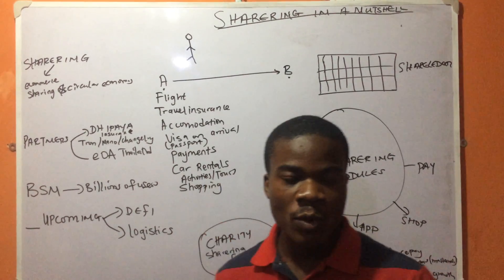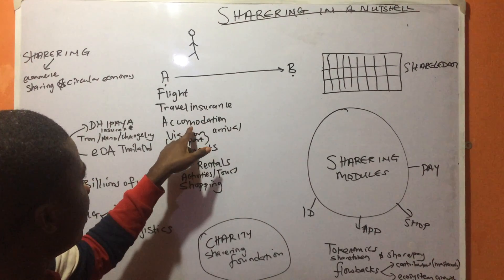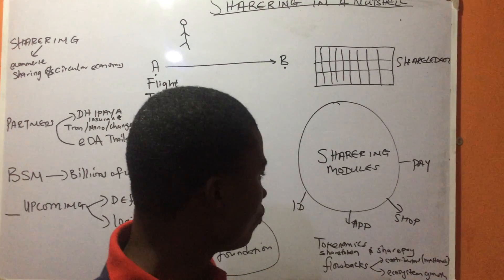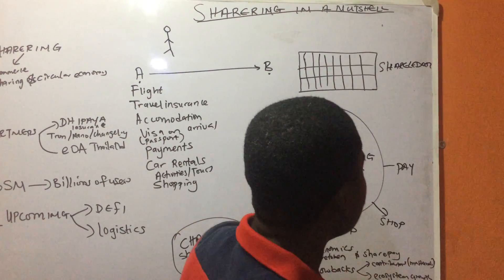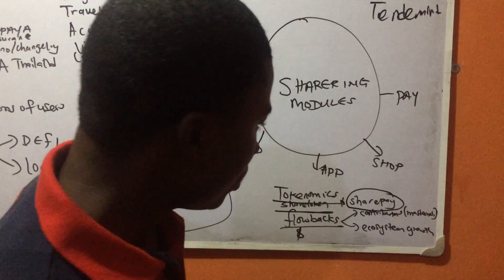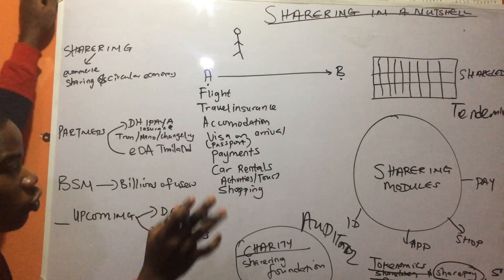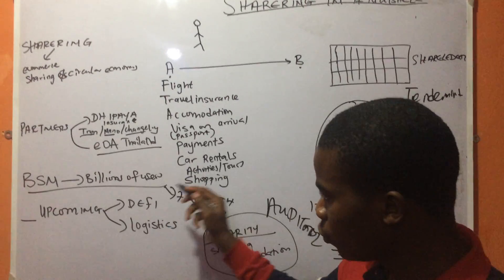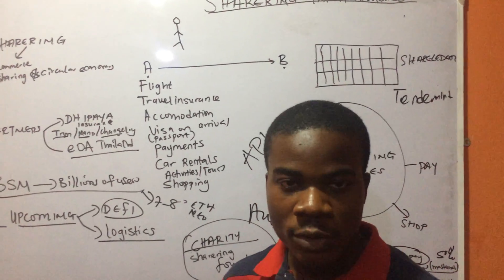A BRIEF INTRO TO SHARERING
ShareRing is built on distributed ledger technology, allowing for a transparent, decentralized ecosystem.
ShareRing App
Imagine stepping off the plane and knowing all your travel needs can be securely booked and managed from your phone! No more juggling handing over passports, travel documents or bank cards.

ShareRing Shop
Buy or sell anything with ShareRing’s multi-merchant department platform, fulfilling businesses with a service that is easy to access while providing same-day delivery to customers within 5km of their shop.

ShareRing ID
ShareRing’s flagship self-sovereign identity product, the time is now for a secure, manageable and decentralized identity management system.

GDA Capital Research Report (1 of 2)

GDA Capital Research Report (2 of 2)

Bounty0x username : ighomaria